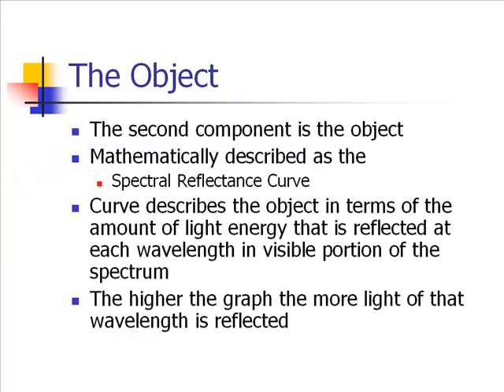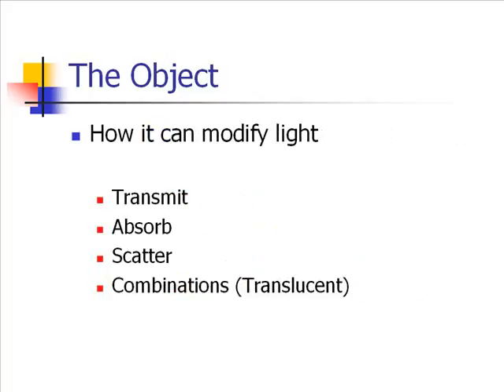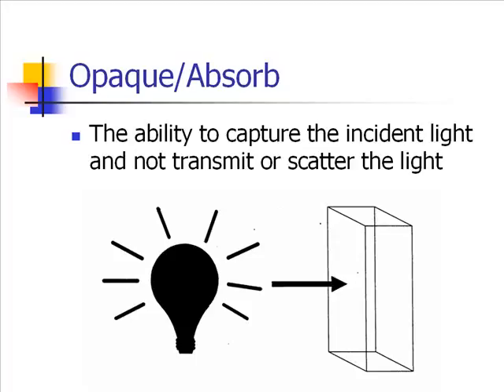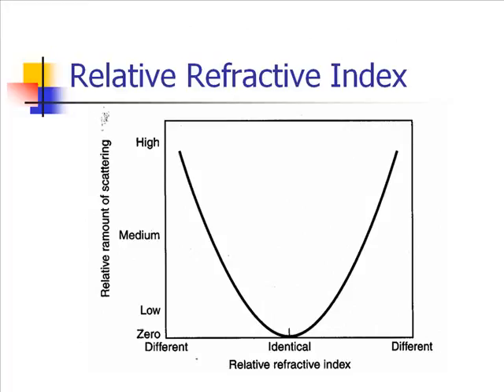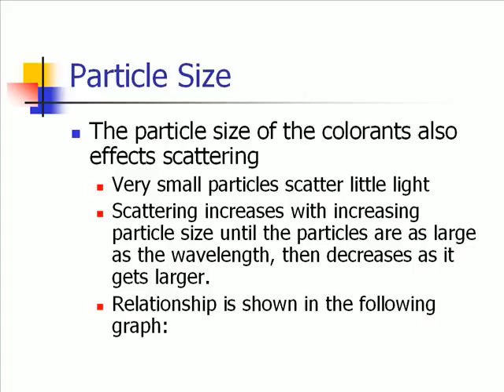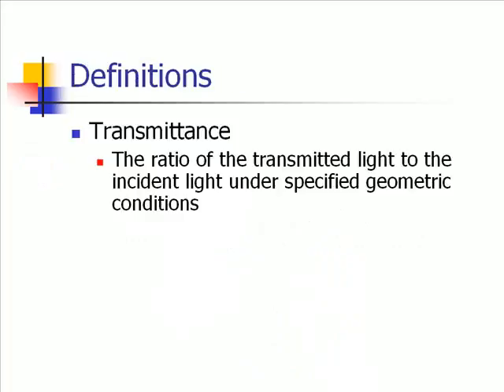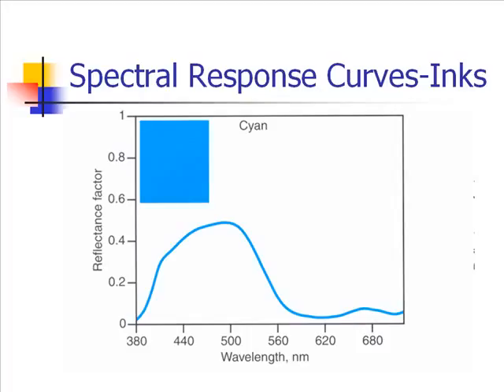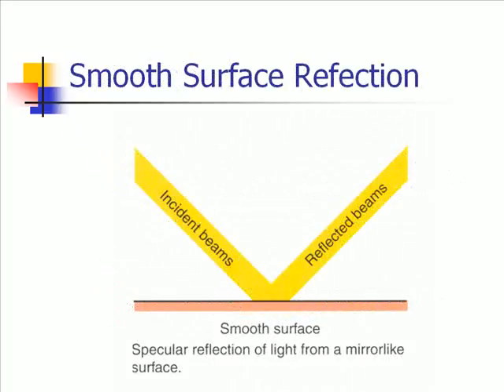Defining Color Part 2